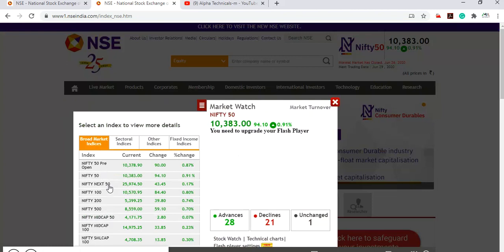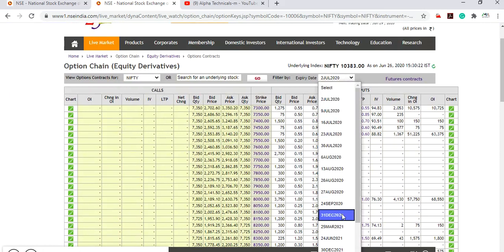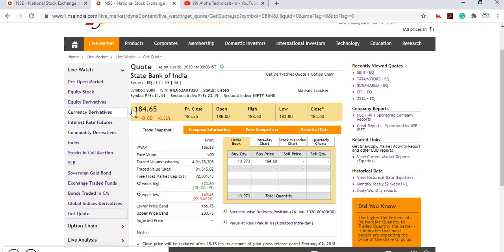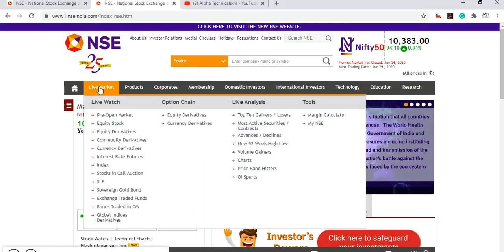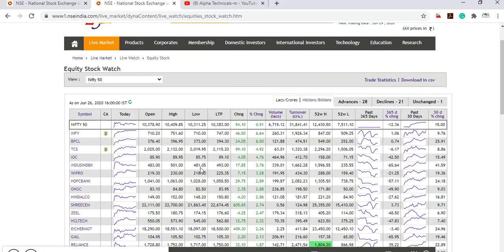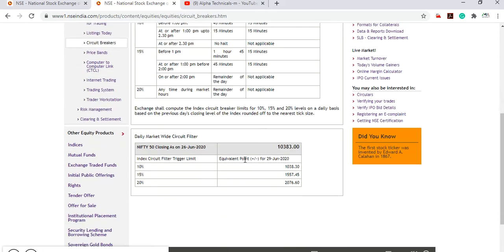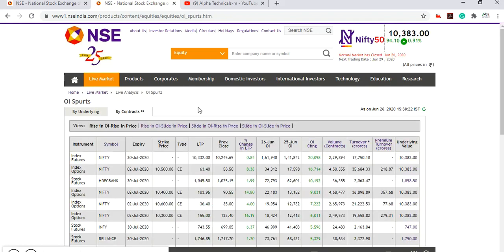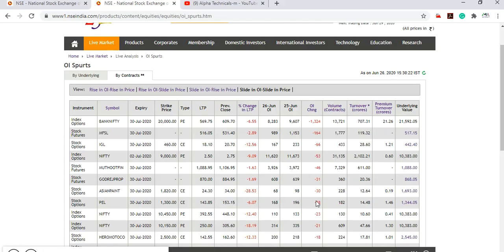Save Money by using NSE Website 27062020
To join Our LEP (Learn, Earn and Pay) Program join our TELEGRAM Channel